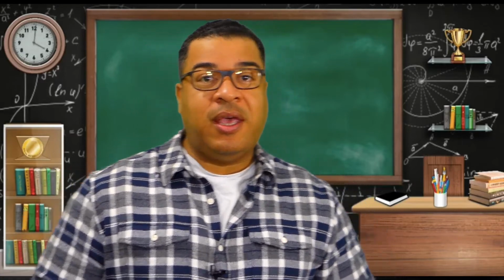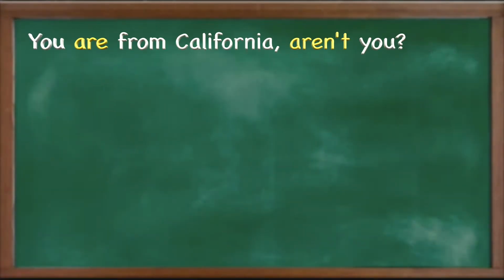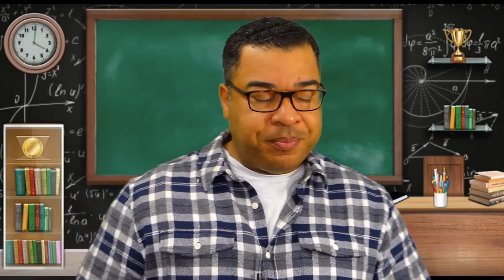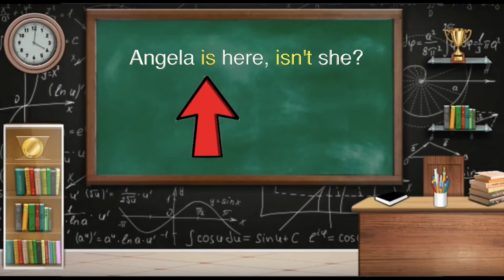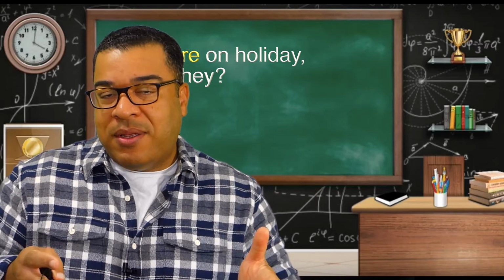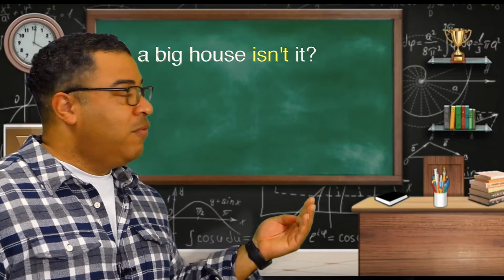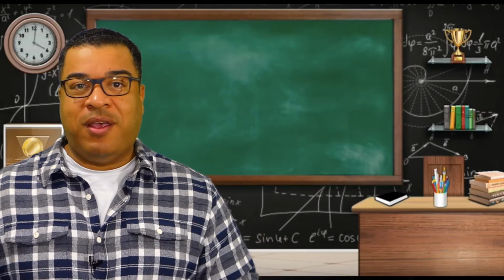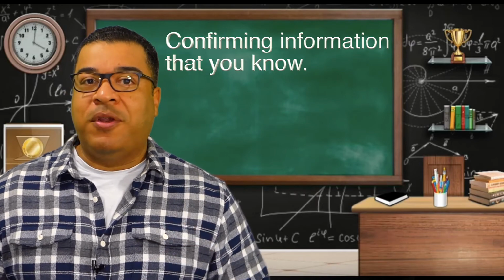Learn English Grammar #11 (What are Question Tags?)